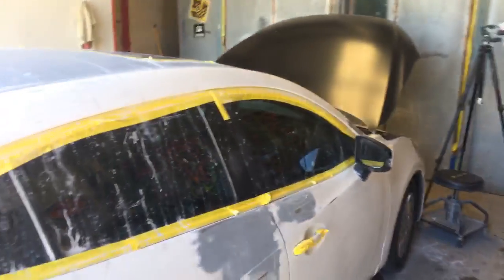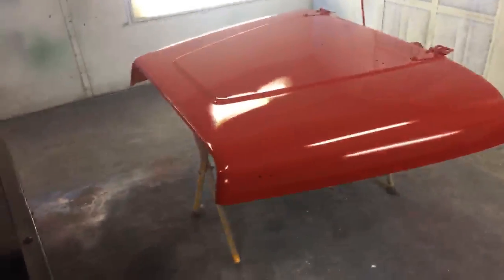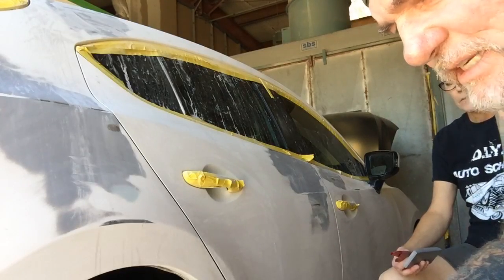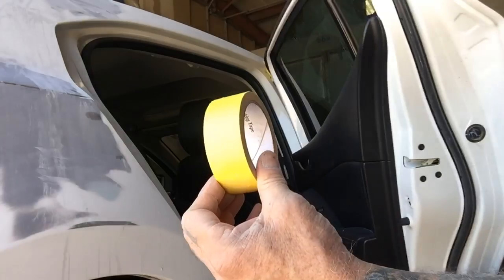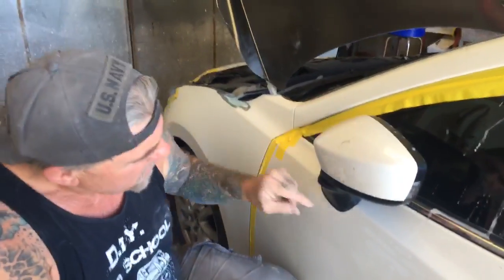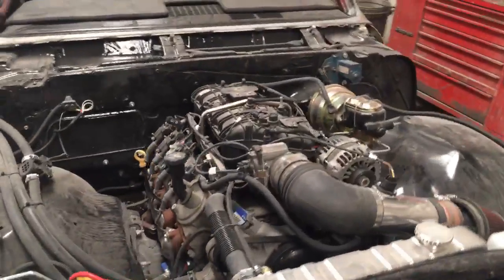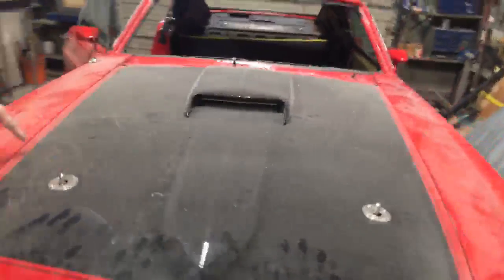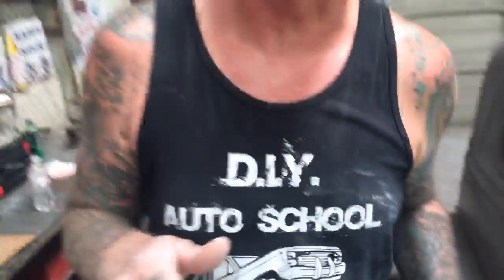The Perfect Sand Job For Your Car Or Truck Paint Job - Live Lesson Fridays 1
It's LIVE STREAM TIME At DIYAUTOSCHOOL as we learn some Important Issues on painting our car. We also do a walk around of the shop and do a quick update on our Chevelle LS2 Job, and our 69 Mustang Mach 1. or